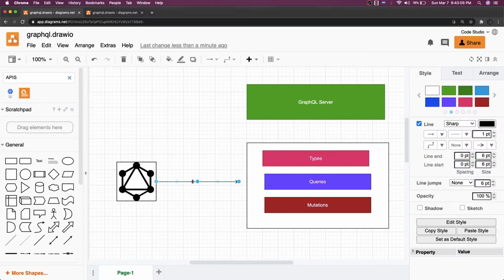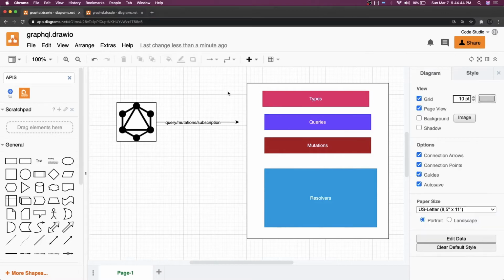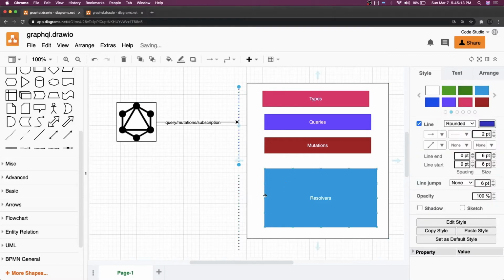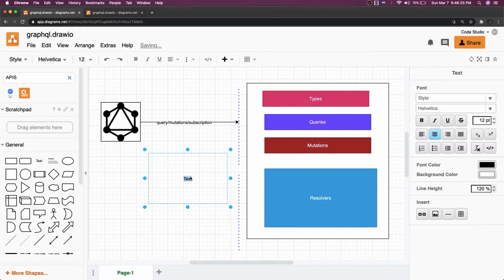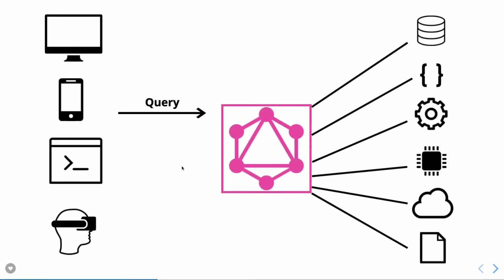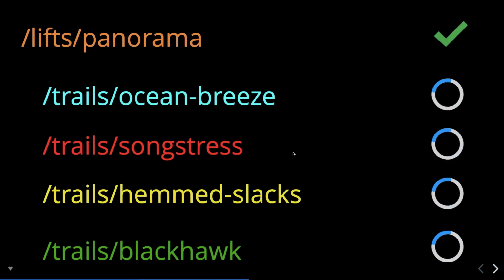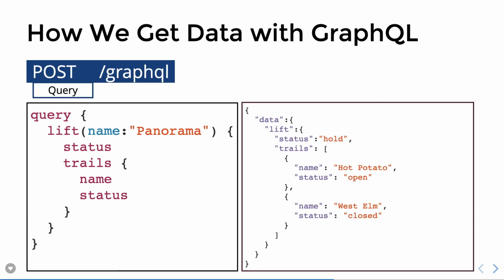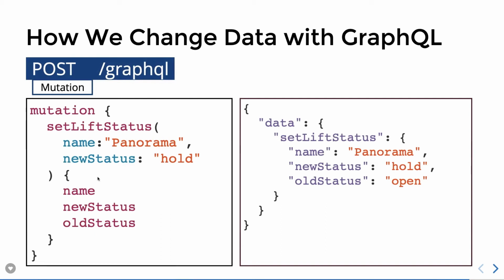Graphql Query Vs REST API Calls #03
This playlist talks about Graphql course from basic to advance
GraphQL is an open-source data query and manipulation language for APIs, and a runtime for fulfilling queries with existing data
In this Playlist, we are going to cover all about Graphql basics like exposing queries, mutation, and subscriptions using apollo Graphql.
Topics Covered here

- how Graphql is different from REST APIs
- how to write Graphql queries and mutations
- how to write Graphql subscriptions
- Learn Graphql queries and mutations
- Testing Graphql with Graphql client
- connecting Graphql APIs with database using sequelize ORM